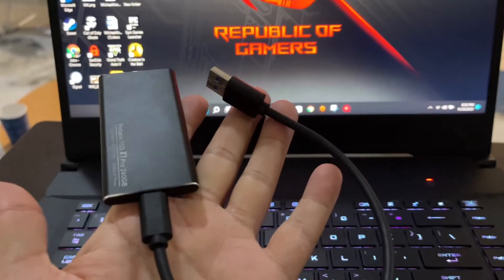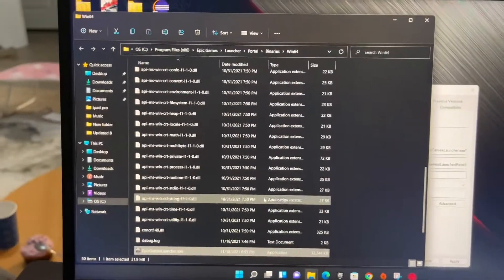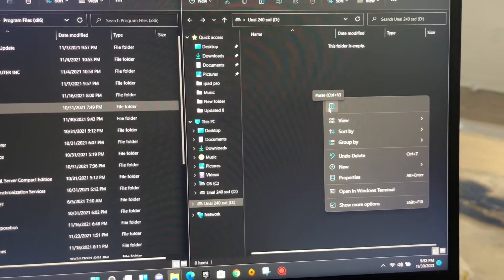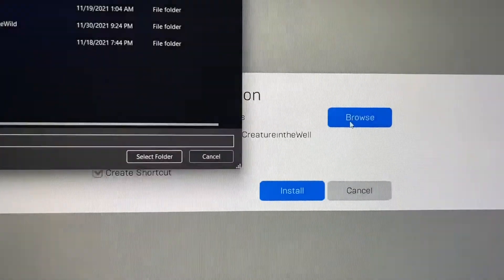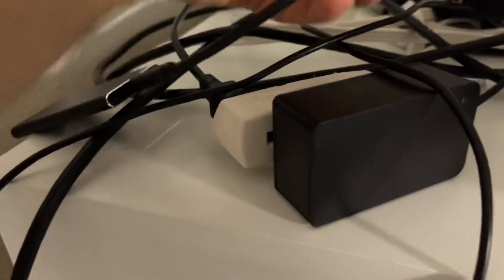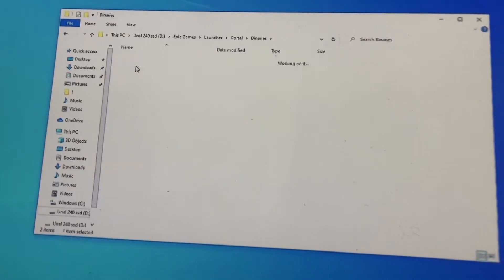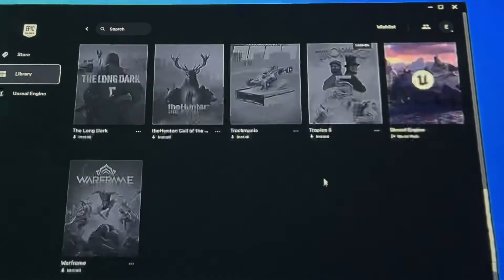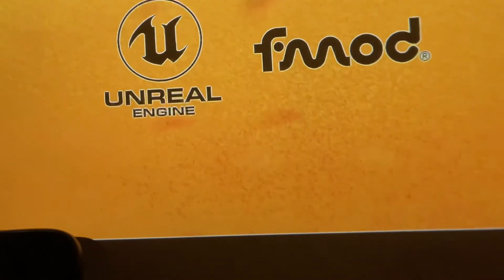How to Install Any Game Without Installation and Admin Rights I Epic Games | External Drive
You need a laptop that you can install. Then transfer all files to your usb or ssd then plug it in to any other computer or laptop which you cannot install. What I do here is to see how to play any games on epic games or origin without installation or any admin rights.